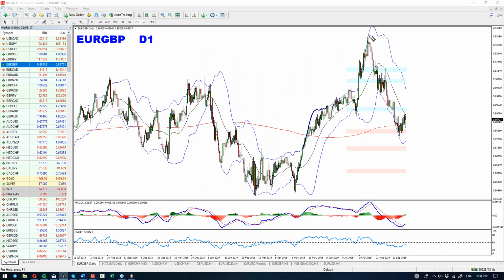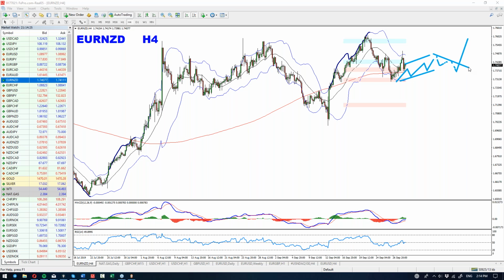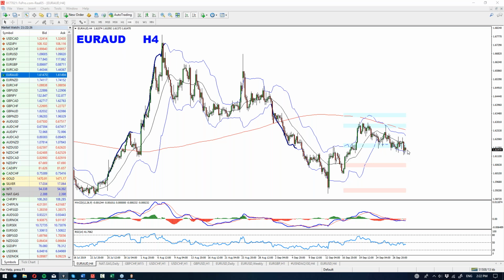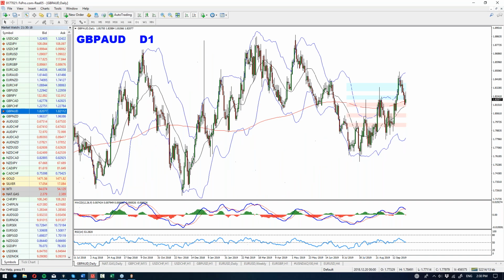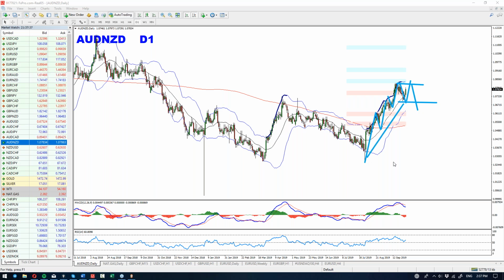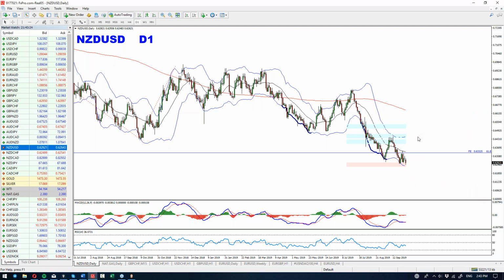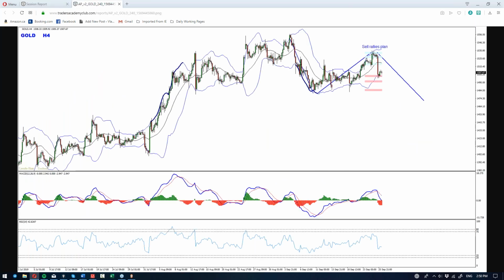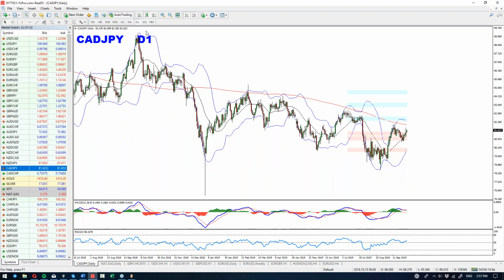Live Trading Room - Vladimir - 30 Sept. 2019